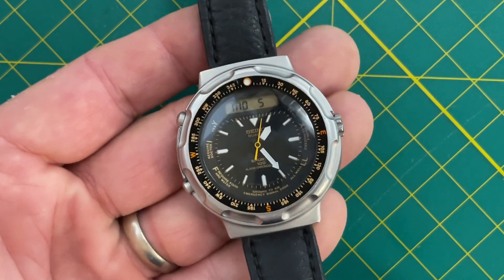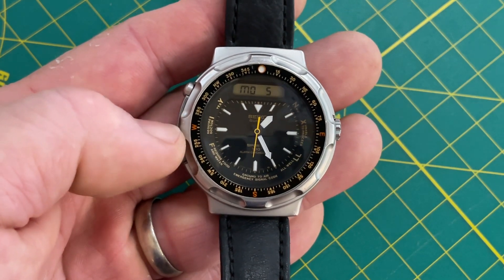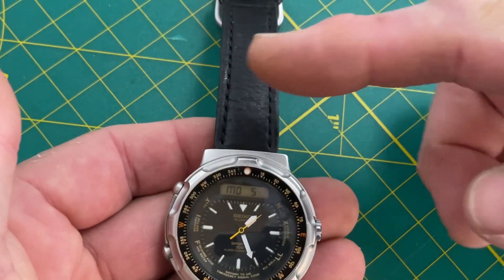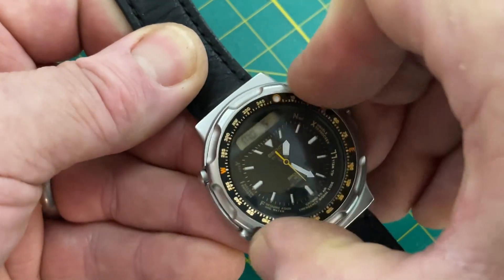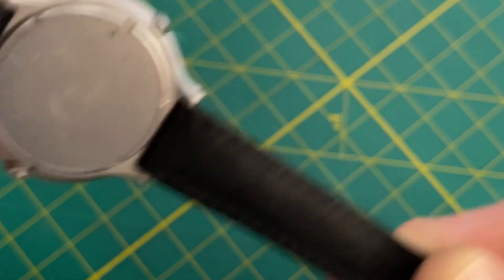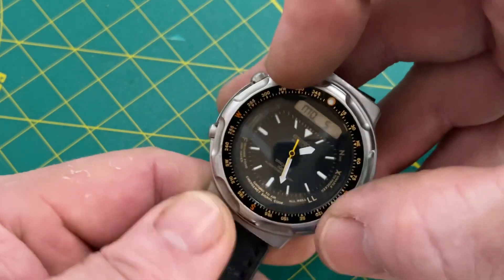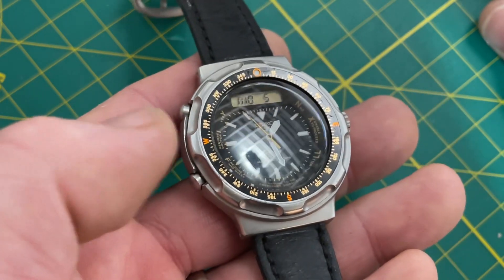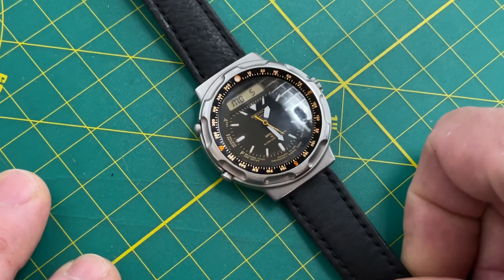For sale! Seiko H558-5010 “Arnie fieldmaster”